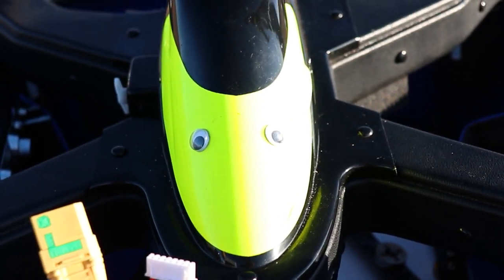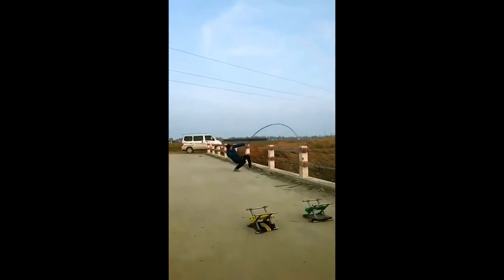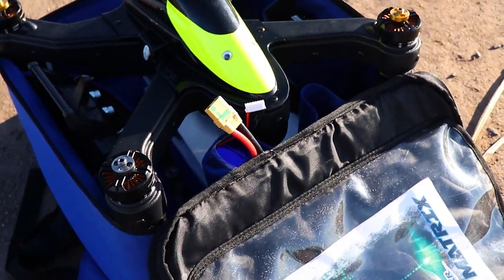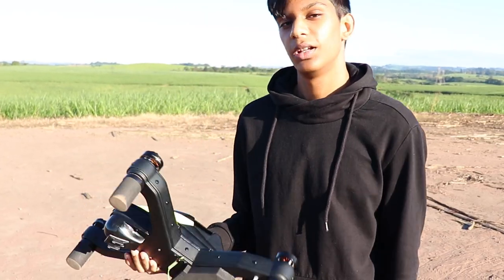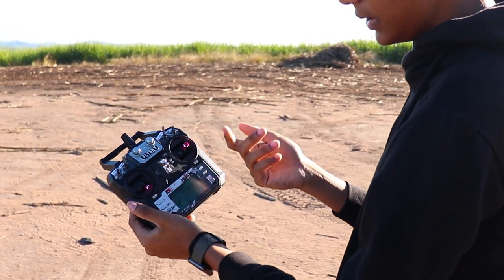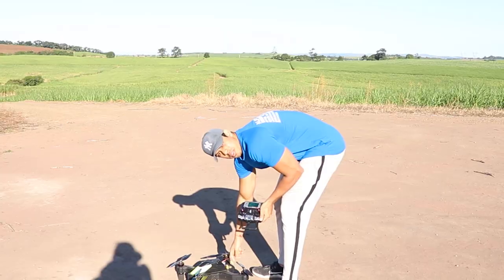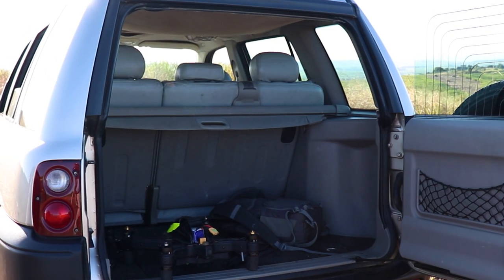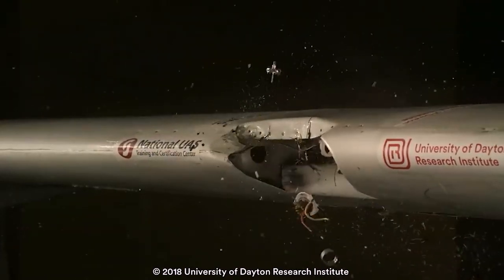Cuta Copter Matrix GARBAGE or great??? || Fishing Drone Review